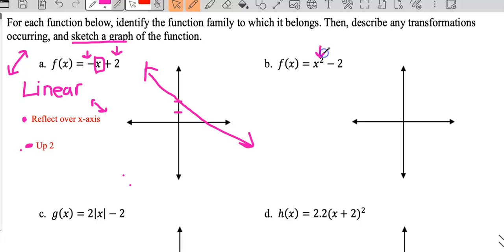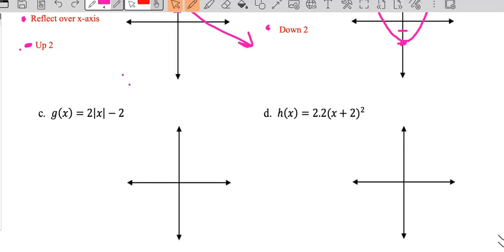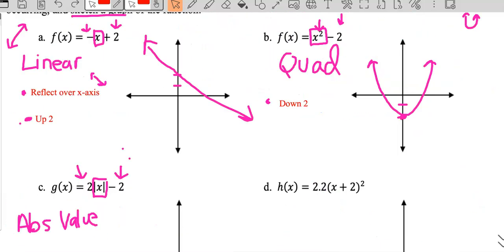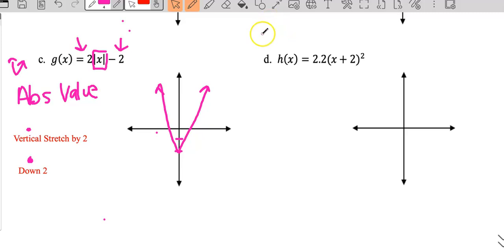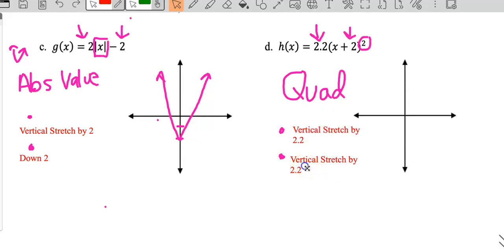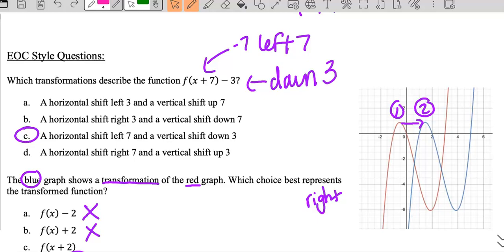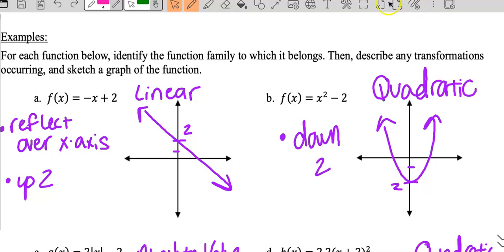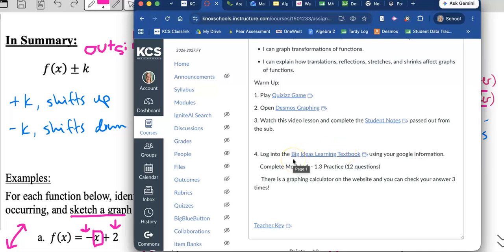Parent Functions and Transformations Part 2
Parent Functions in Algebra 2 and Transformations